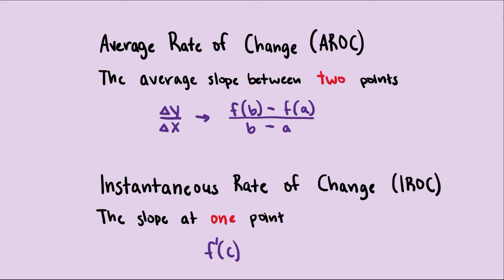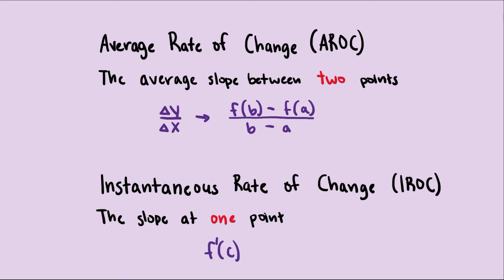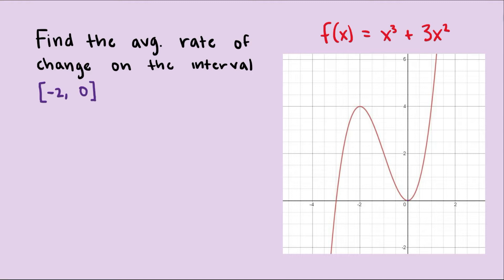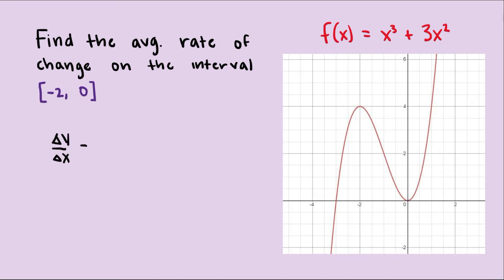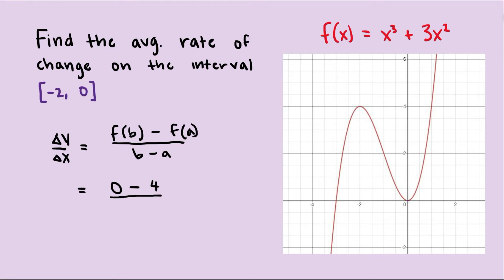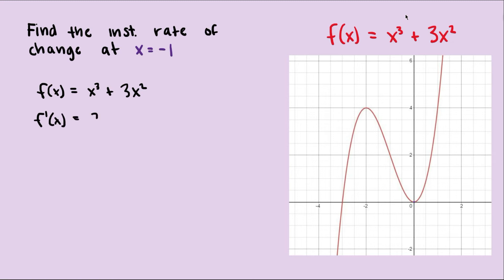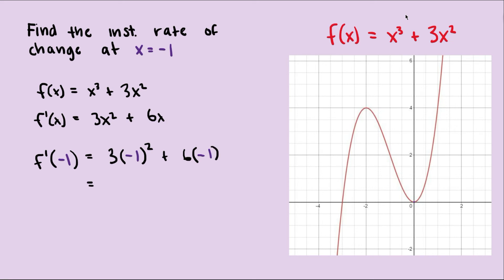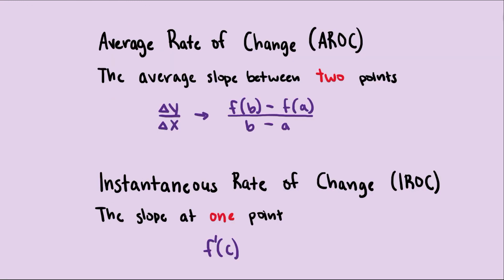Calculus AB: AROC & IROC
A short video on how to find the average rate of change (AROC) and the instantaneous rate of change (IROC).

AROC: slope at two points
IROC: slope at one point